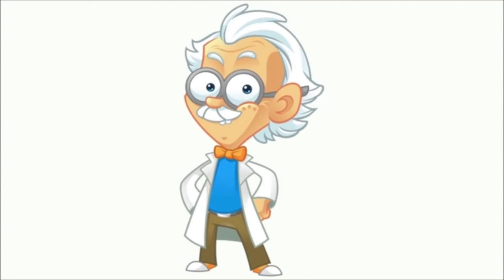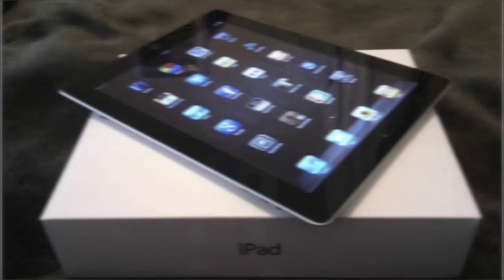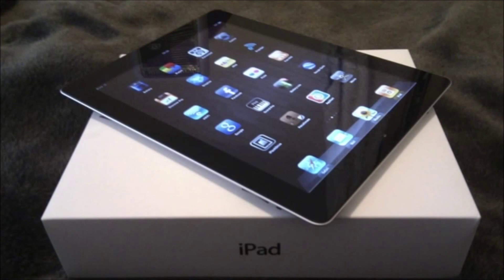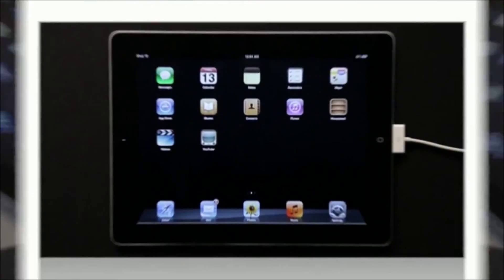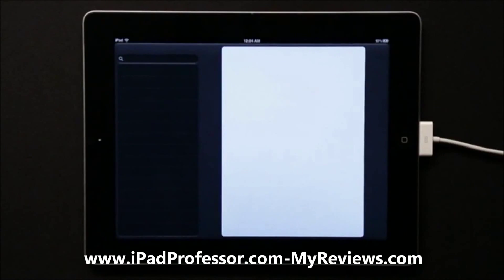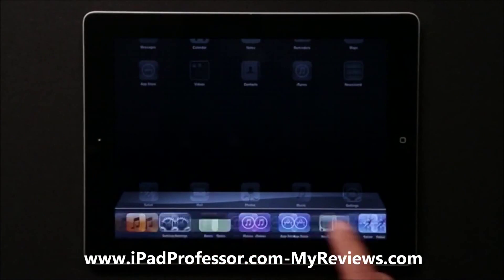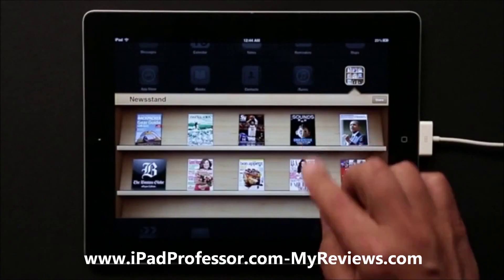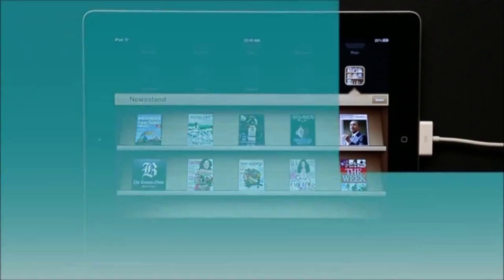Learning iPad -- Instructional Videos.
We have filmed 100 instructional videos for learning iPad.

These  ARE the BEST iPad Video Lessons that will Fit Your Time Schedule.
Easy-to-follow, step-by-step, tap-by-tap video instructions.

Learn New Innovative and Productive Techniques - Discover new ways to be productive throughout your day with these iPad tips and tricks.